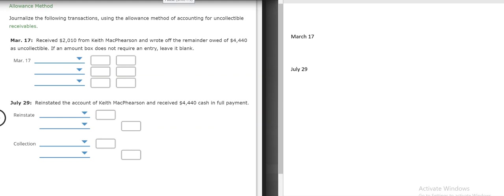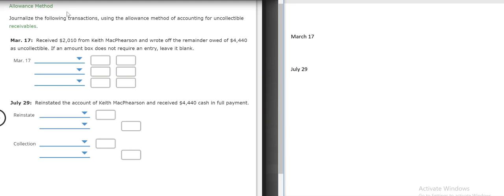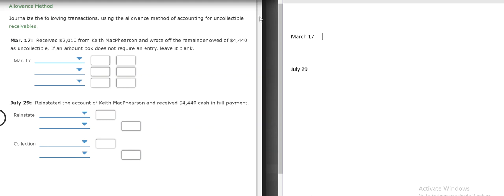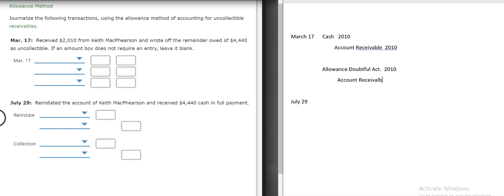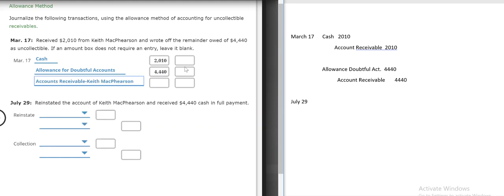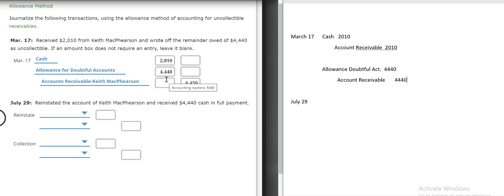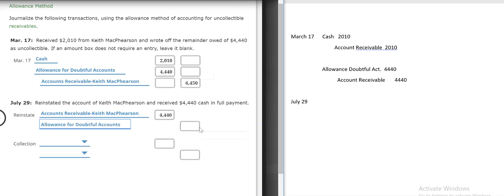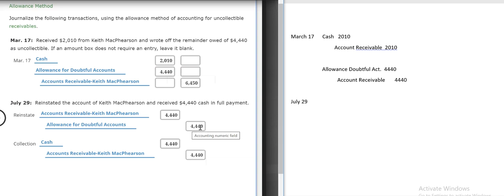Allowance Write Off Exercise/Practice/Quiz